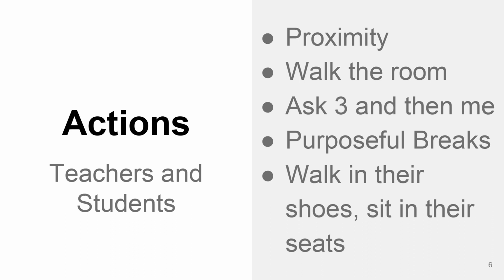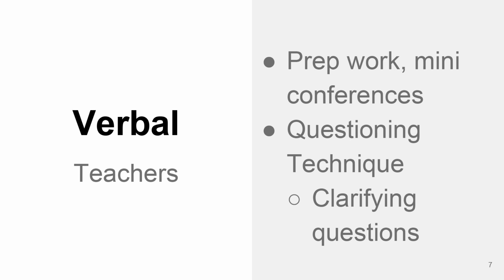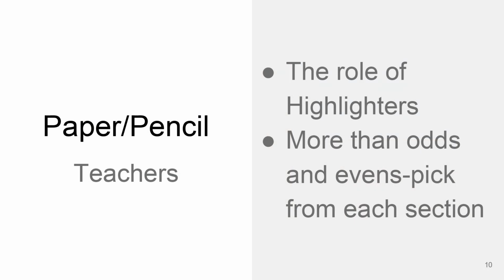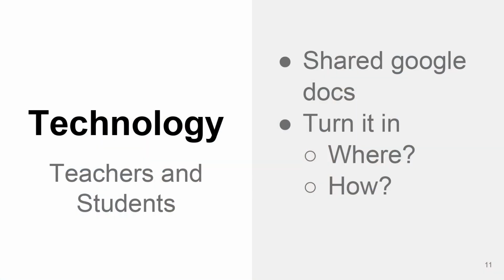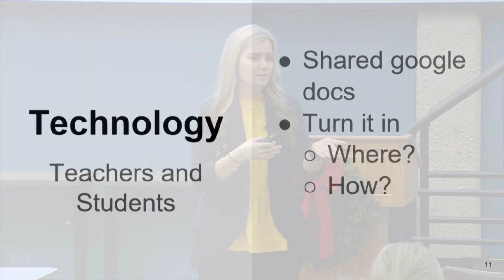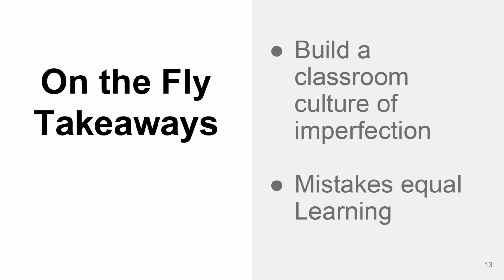[SPED] Accommodations on the Fly